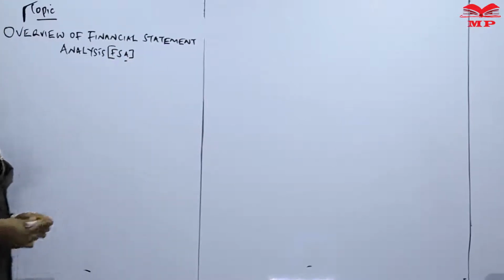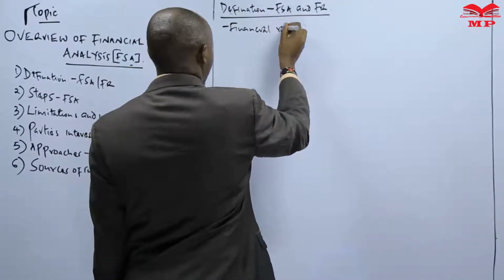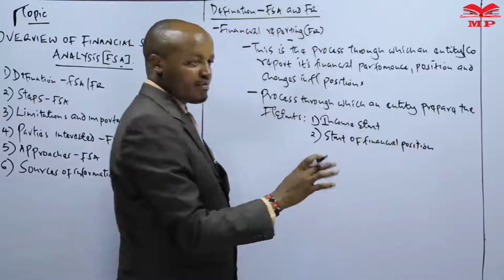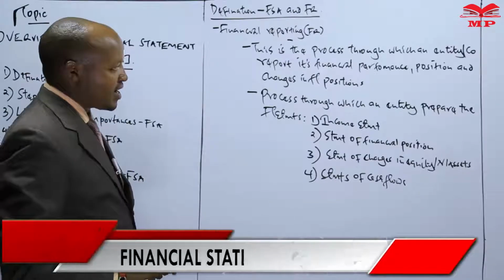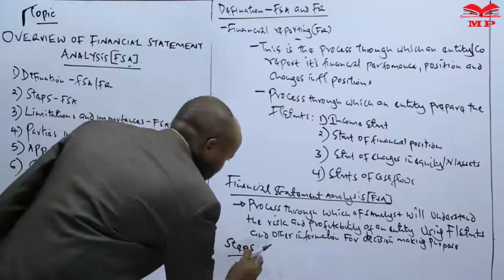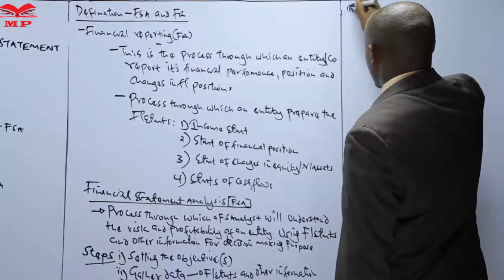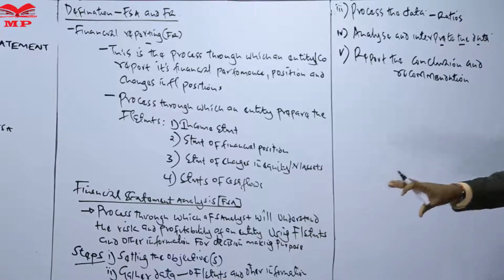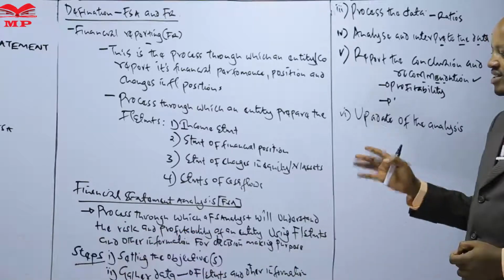CIFA - FINANCIAL STATEMENT ANALYSIS - OVERVIEW OF FSA LESSON